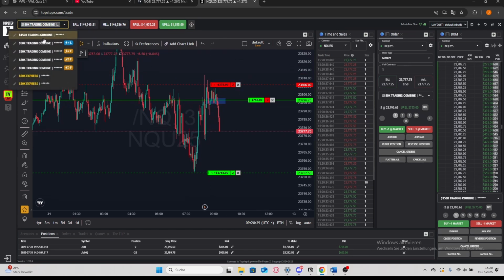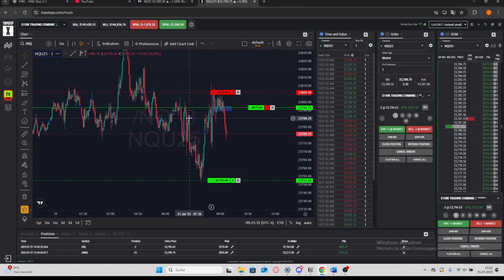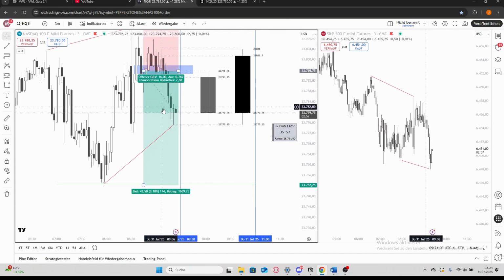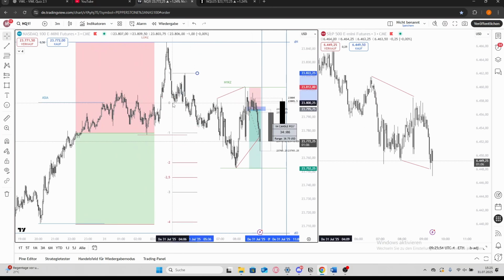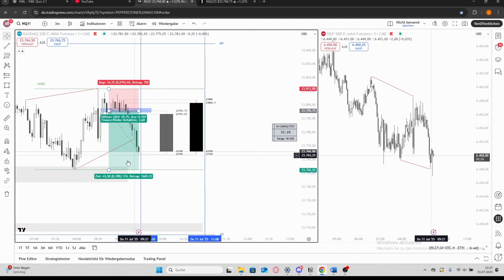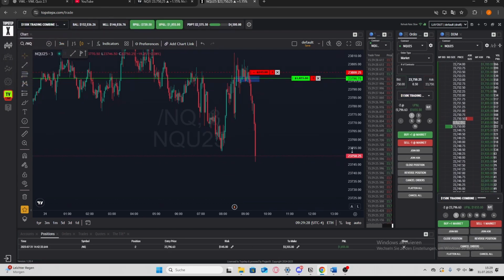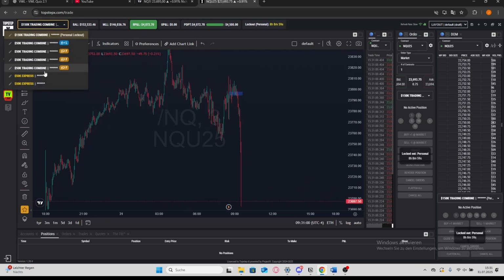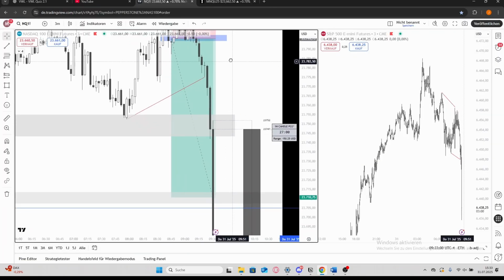4000$ Live Trade | ICT Strategy STDV, PO3, IFVG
4000$ Live Trade | ICT Strategy STDV, PO3, IFVG

In this video, I break down an A+ Nasdaq long trade using the PO3 model combined with STDV for precise entry. This $1,000 trade shows how I leverage market structure, timing, and smart money principles. You'll see how I used PO3 to anticipate the move and STDV for confirmation. A great example of applying a rules-based futures trading strategy. Watch until the end for key trade management tips.